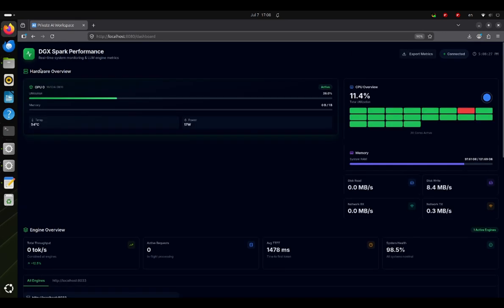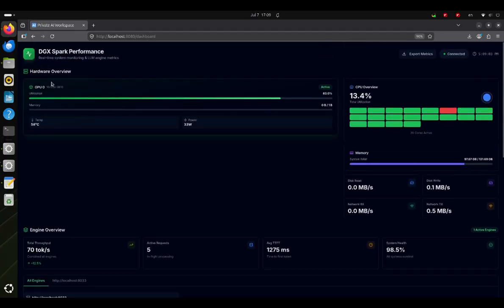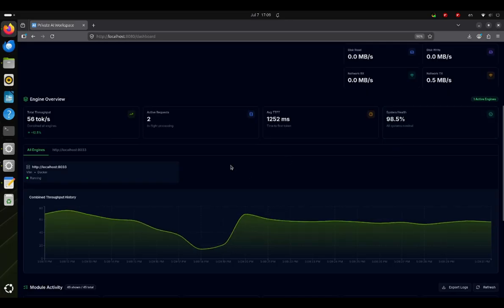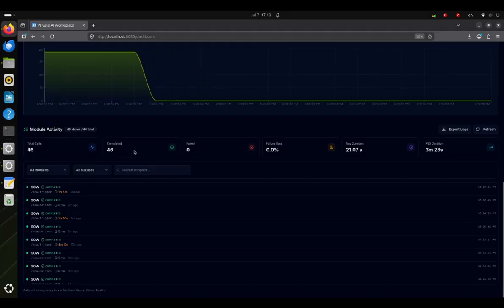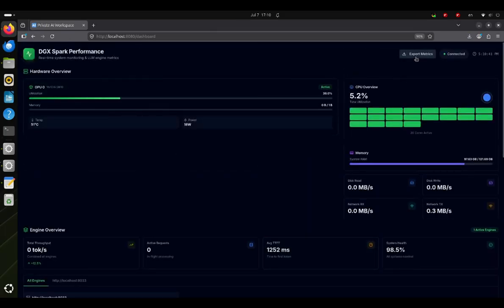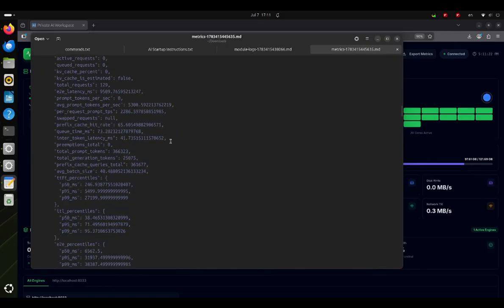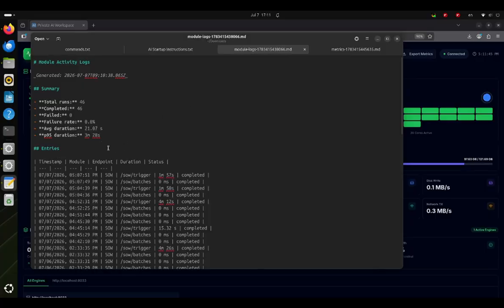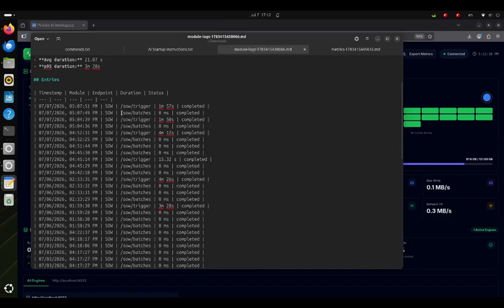Metis ARX Dashboard Demo Nulink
This is part of the dashboard showing the data that Metis ARX keep tracks for enterprise AI usage.